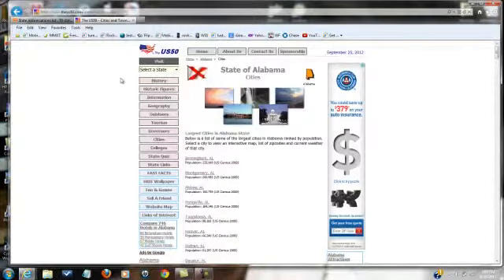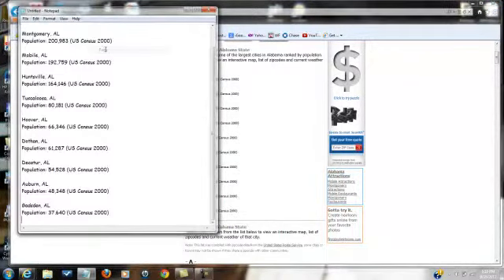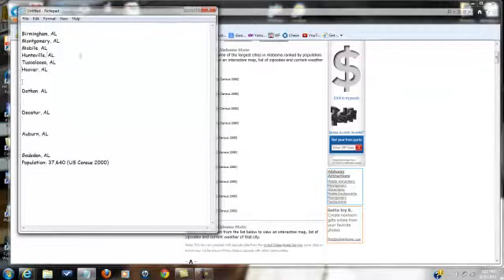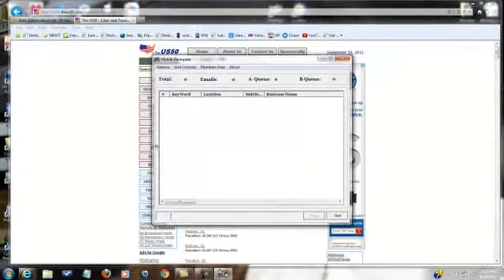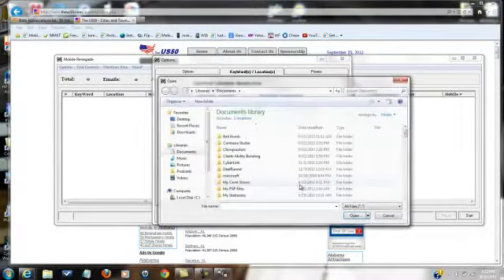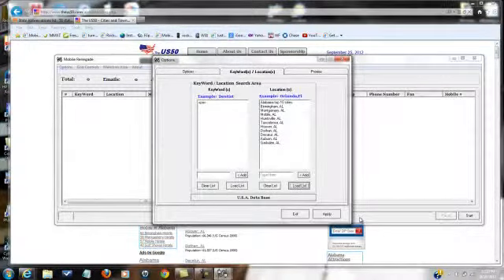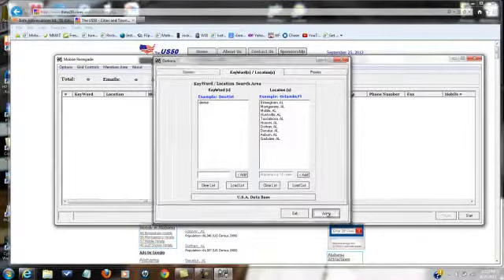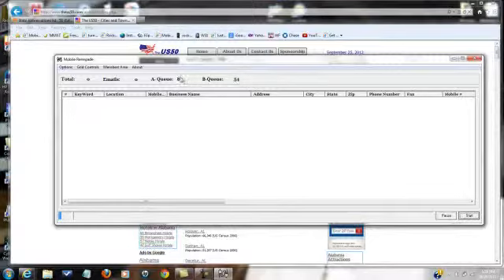Leads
ow I get Leads